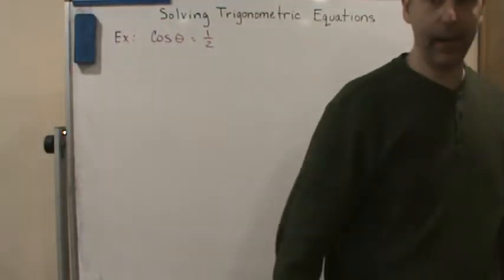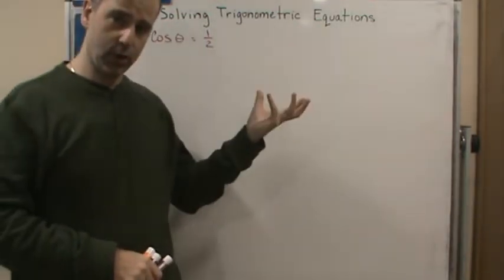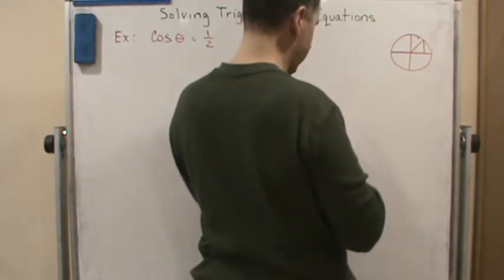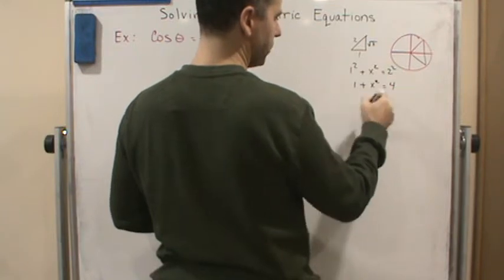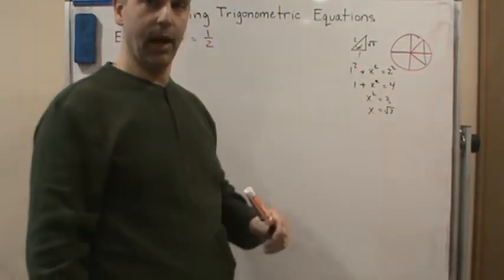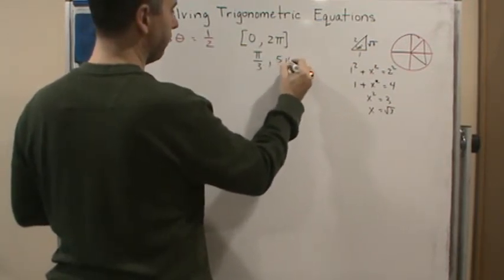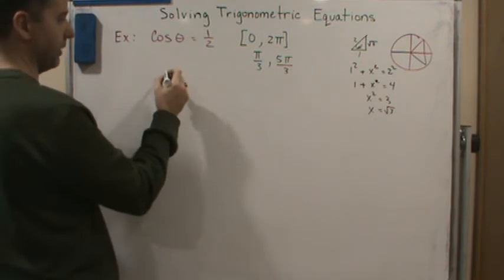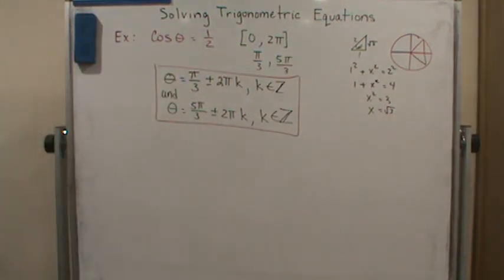Pre Calc2 Solving Trigonometric Equations Example 1